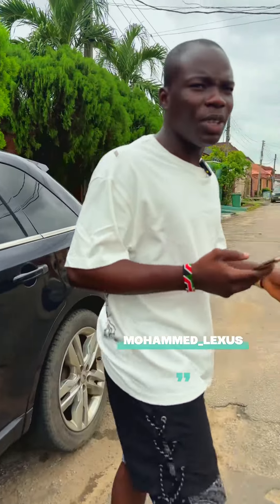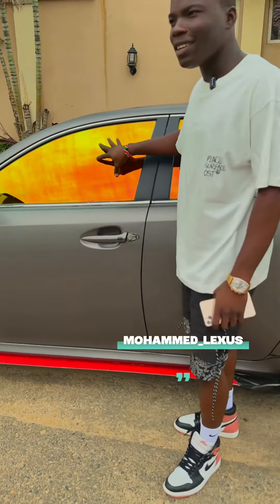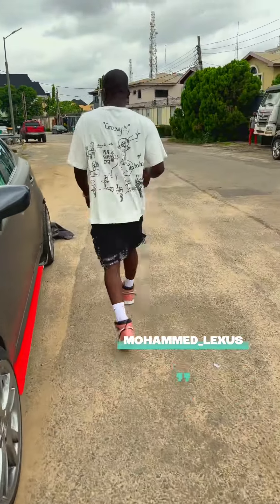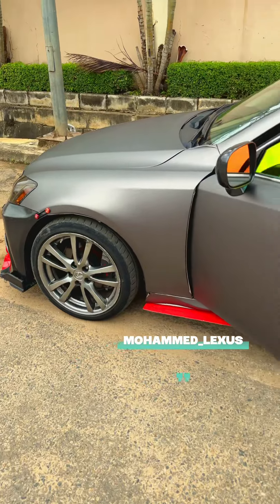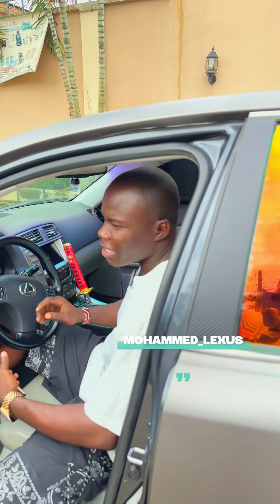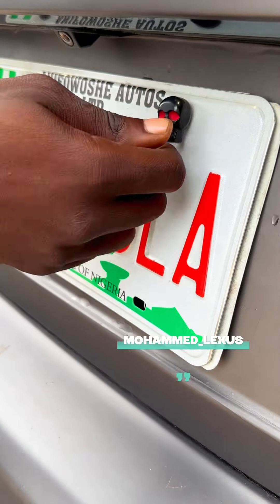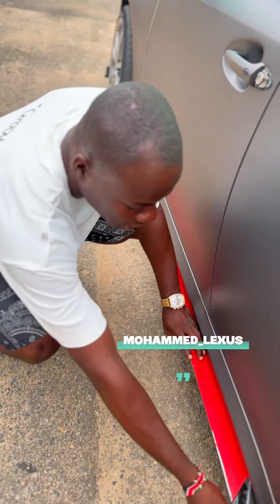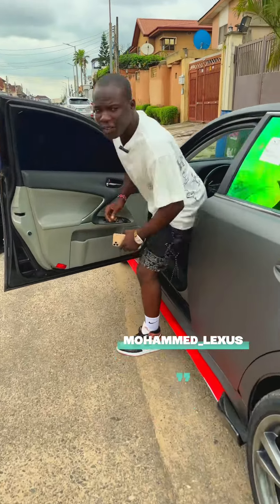I SPENT 2 MILLION NAIRA TO MODIFY MY CAR .